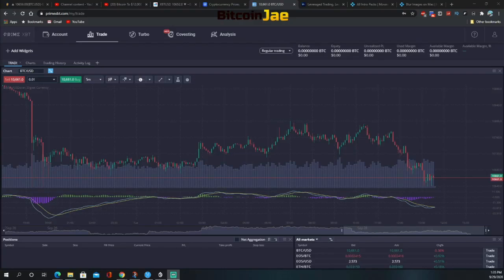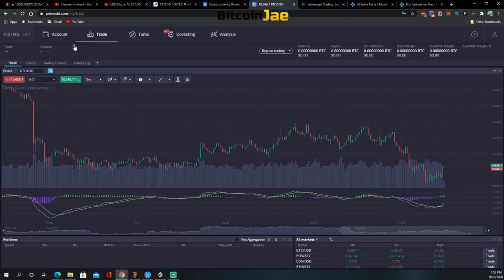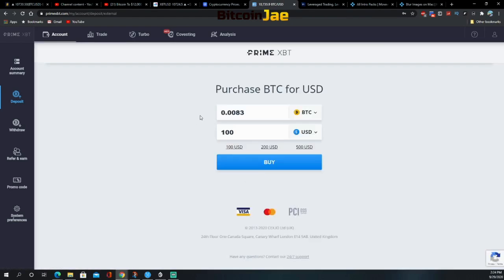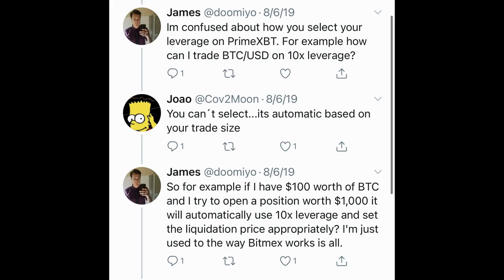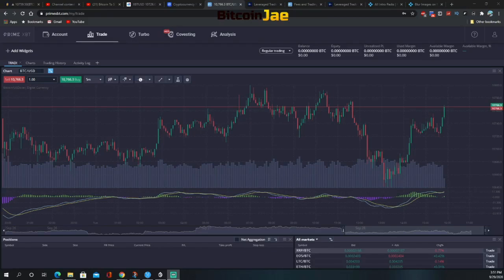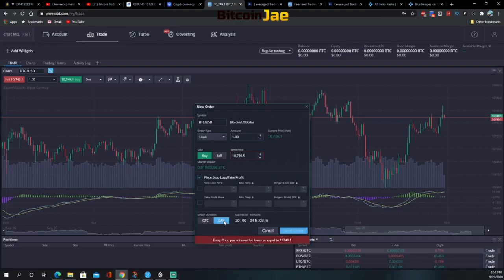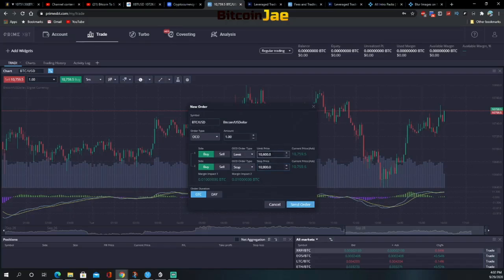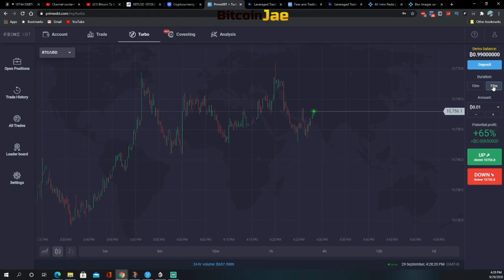PrimeXBT for Beginners | Trading Stocks and Crypto on PrimeXBT